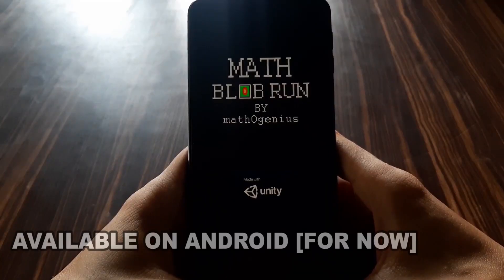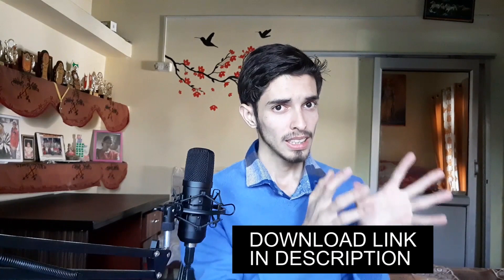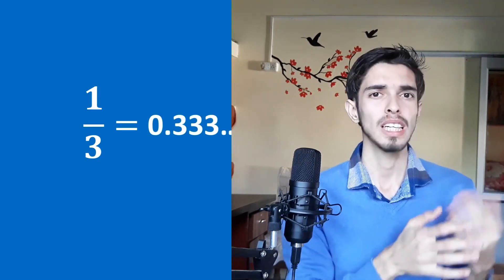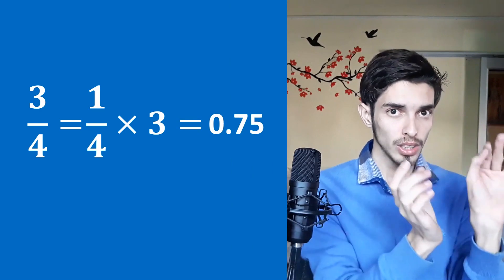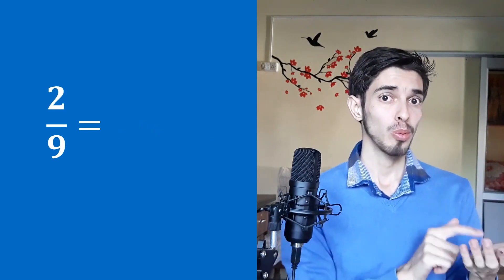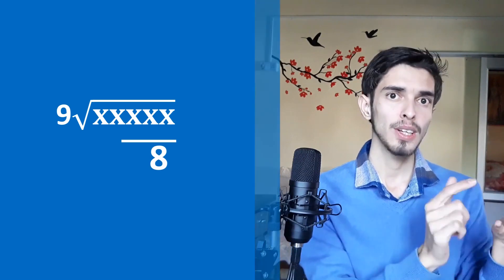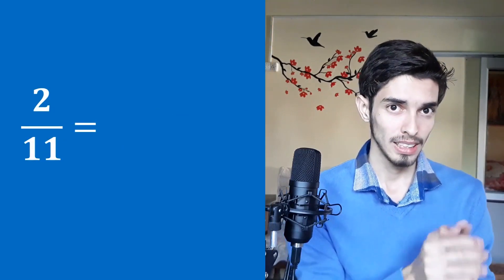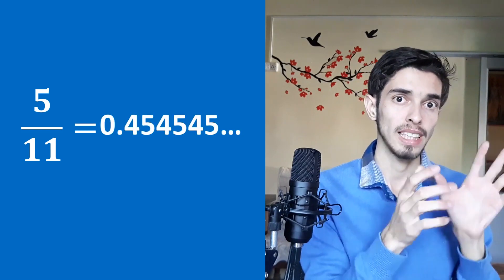How to Calculate Faster than a Calculator - 5 (Mental division) by mathOgenius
This Video is the 5th part of mathOgenius mental maths series in which we will learn how to do mental division very fast.